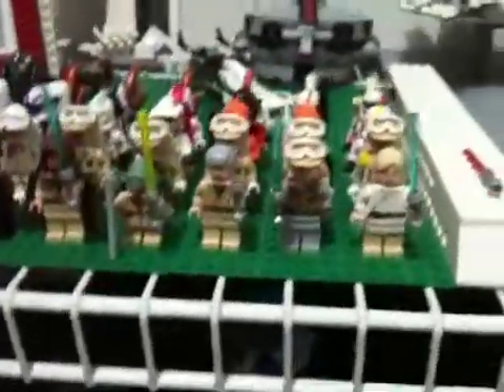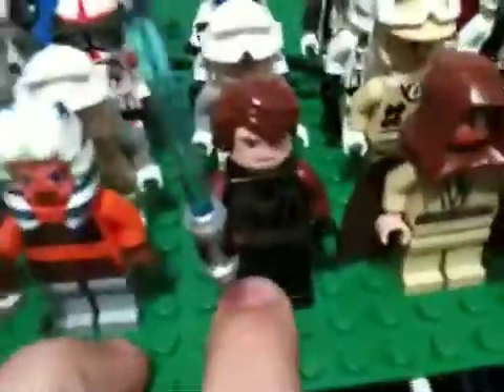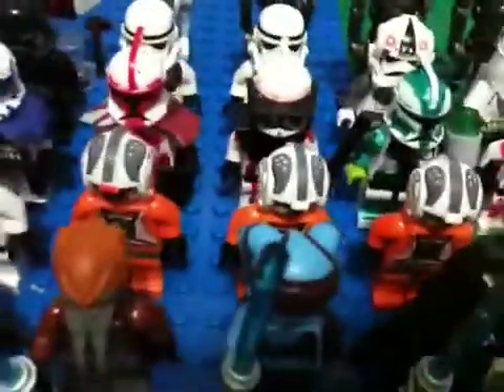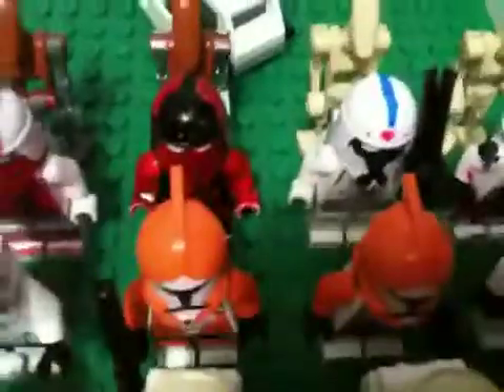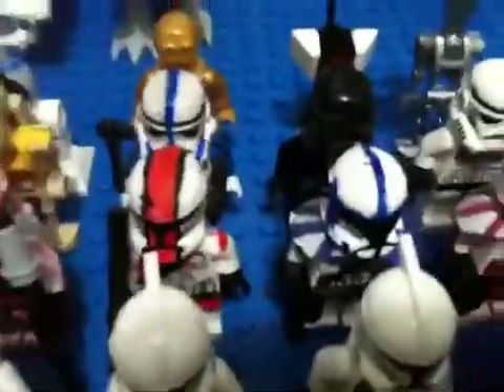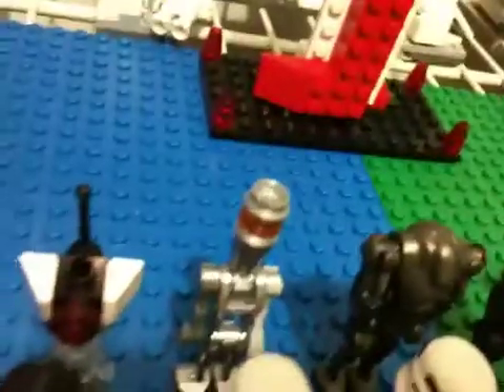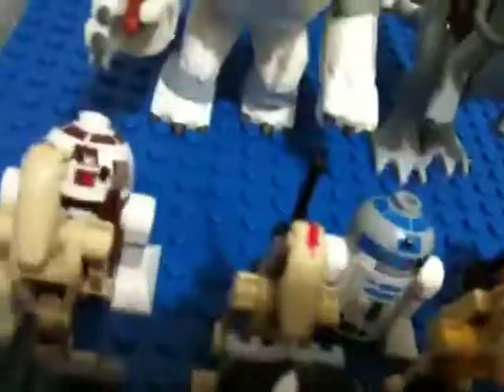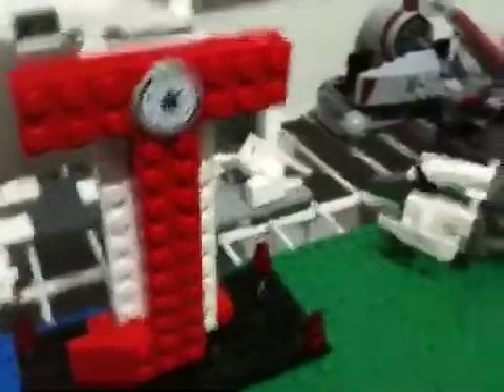My Lego star wars collection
My collection of star wars legos